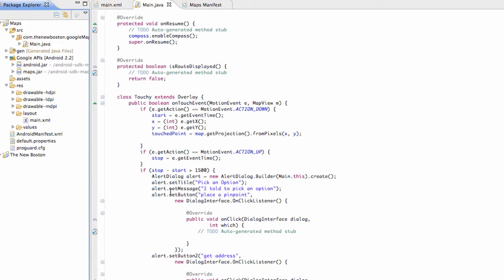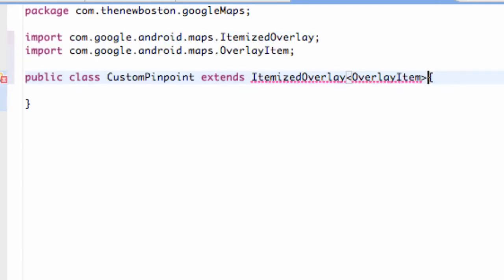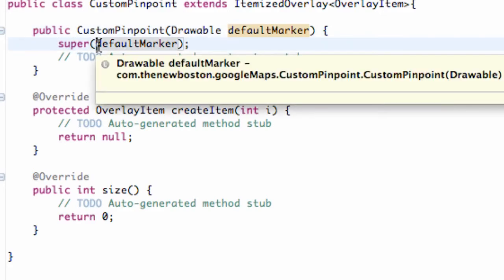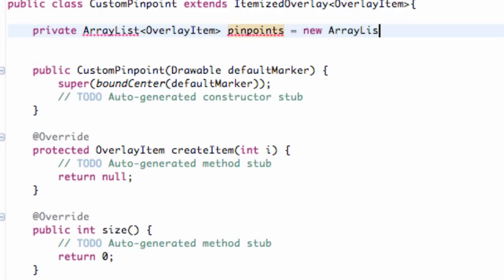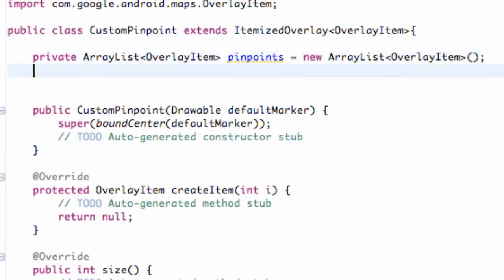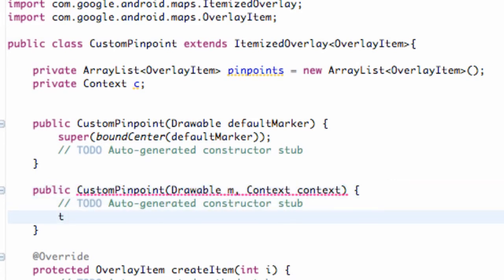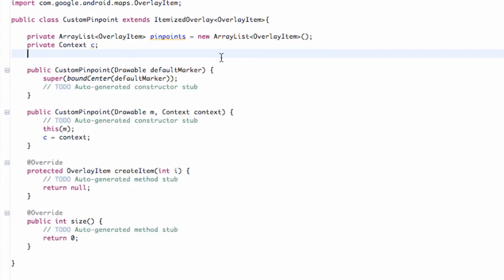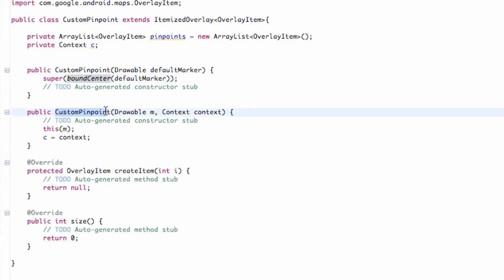Android Application Development Tutorial 139 ItemizedOverlay to draw on our Map